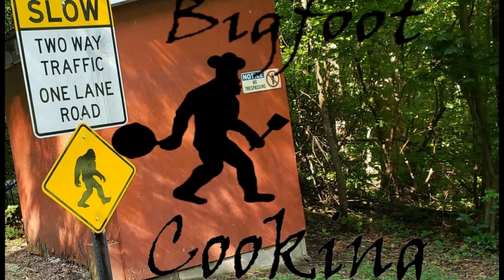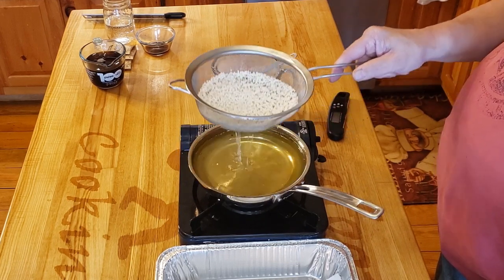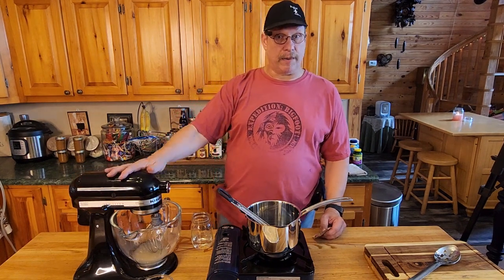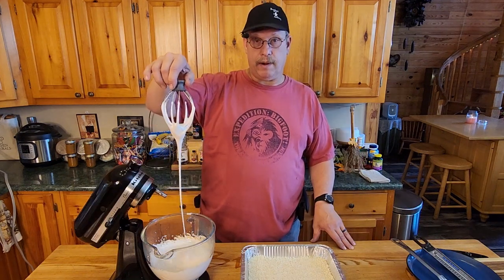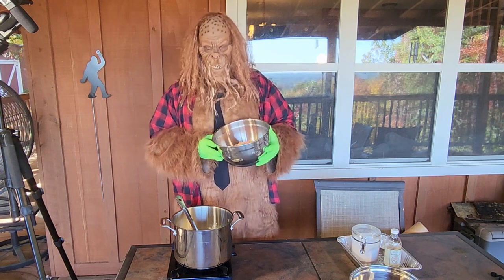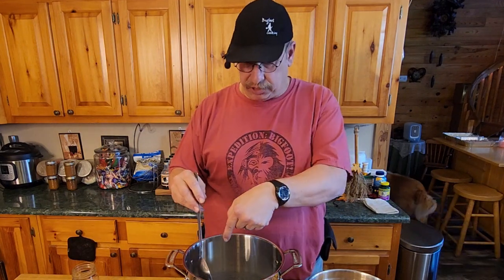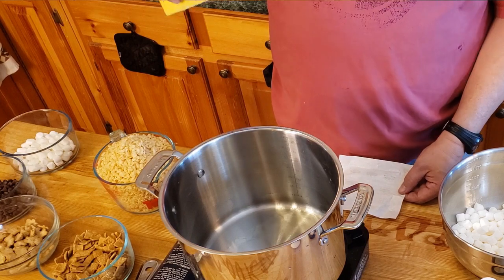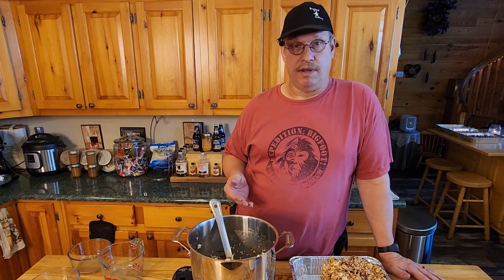4 Rice Crispy Treat Combos Like You've Never Seen Before!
Welcome to another episode of Bigfoot Cooking! In this video, we're diving into the wonderful world of homemade treats! Join us as we craft four tantalizing variations of Rice Crispy's that will make your taste buds dance.

From the classics to out-of-this-world creations, we're bringing you step-by-step guides for making the traditional homemade Rice Crispys from scratch. But wait, the fun doesn't stop there! We're adding a playful twist with variations using Fruity Pebbles, Peanut Butter Captain Crunch, and a delectable S'mores flavor – each one a treat in its own right.

🎉 But here's the kicker: in the midst of our delicious journey, we might just stumble upon Bigfoot! 🌲👣

Whether you're a foodie or just someone seeking a delightful cooking escapade, this video is a must-watch. So, roll up your sleeves and get ready to whip up these four fantastic, Bigfoot-approved Rice Crispy variations that are sure to spark joy and satisfy your sweet cravings!